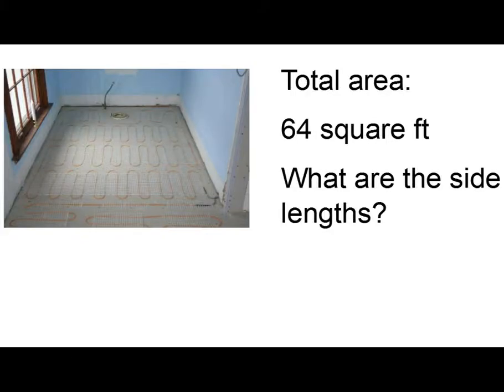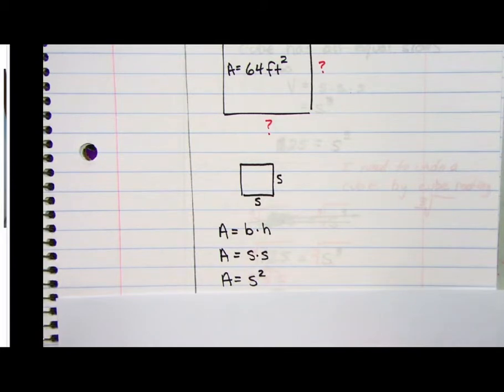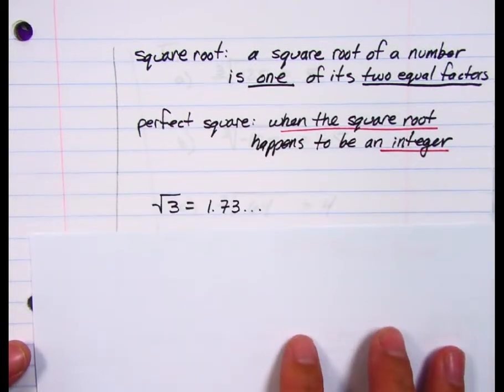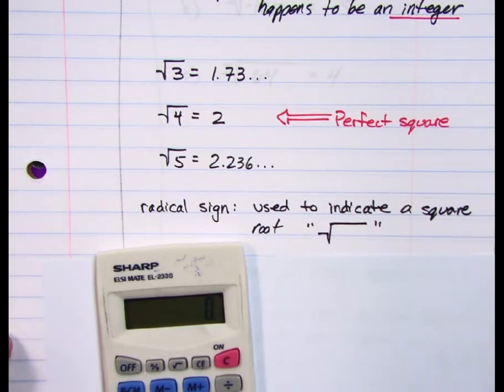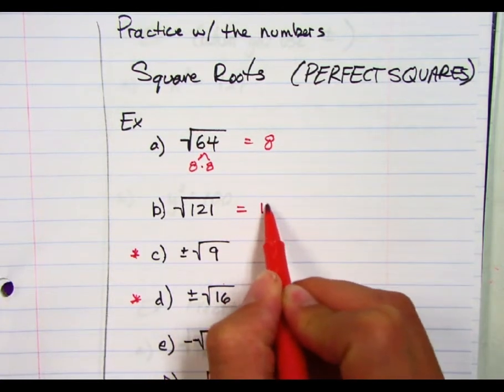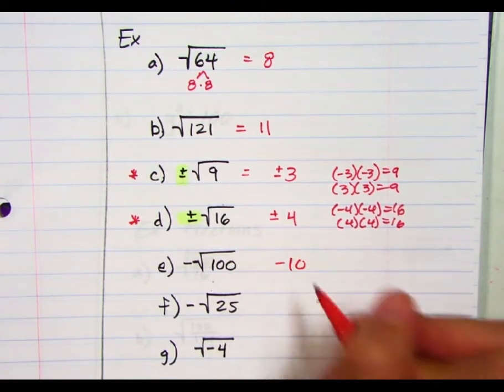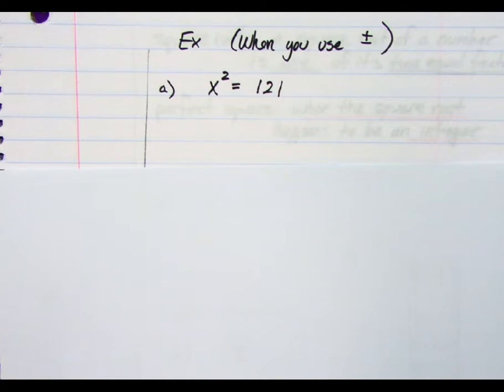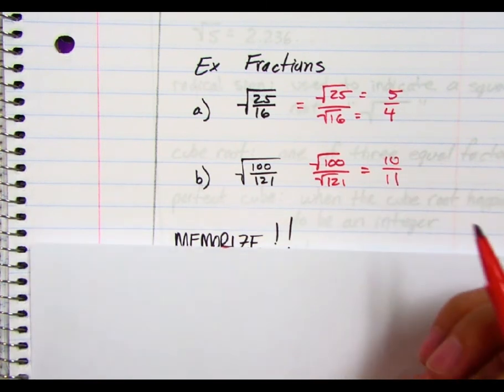Square Roots _Ramos Math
Solving problems involving Square Roots